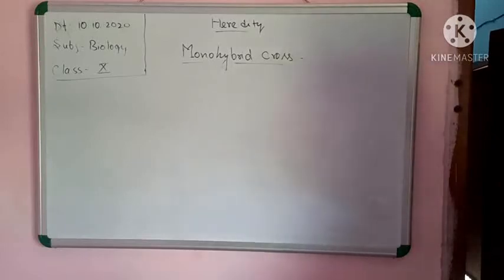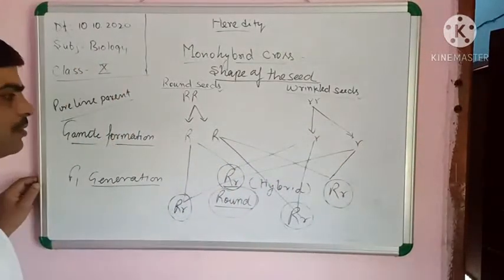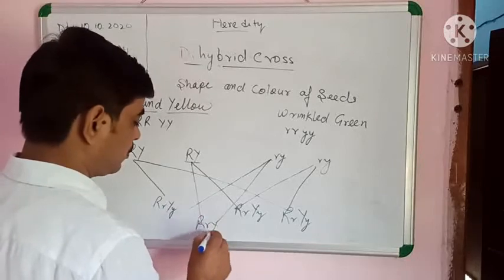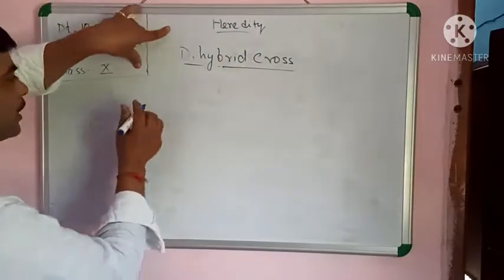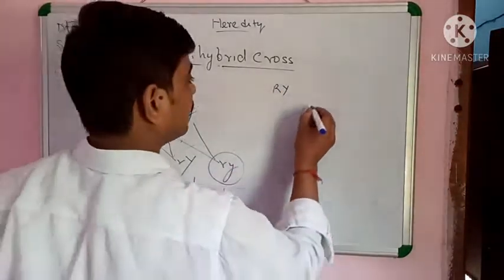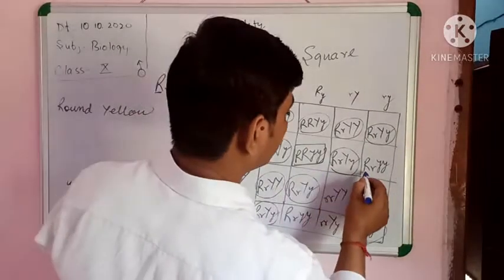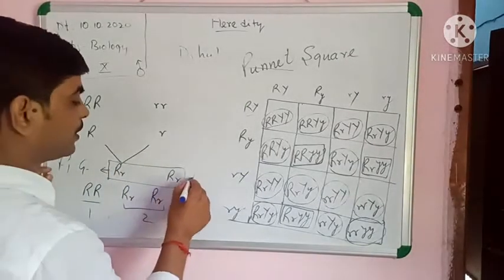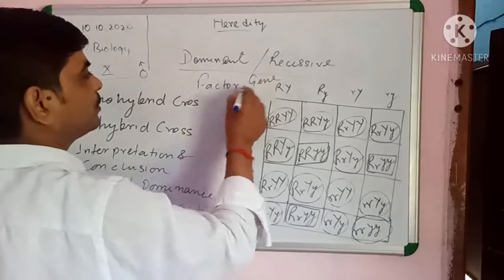BIOLOGY, CLASS- X, MONOHYBRID AND DIHYBRID CLASS